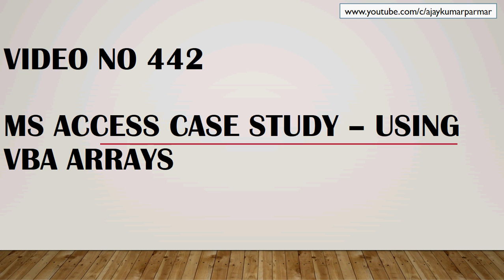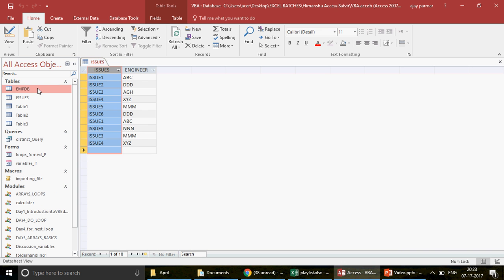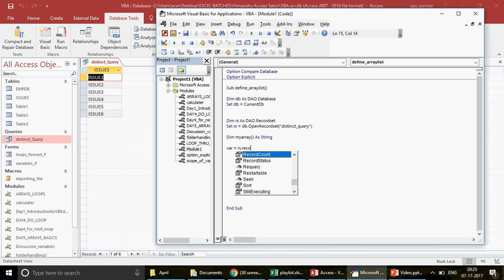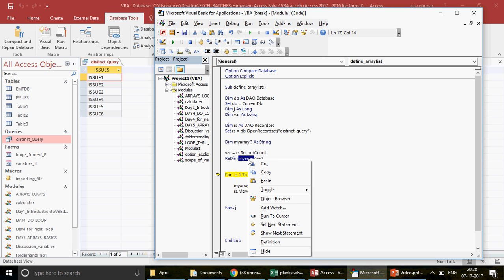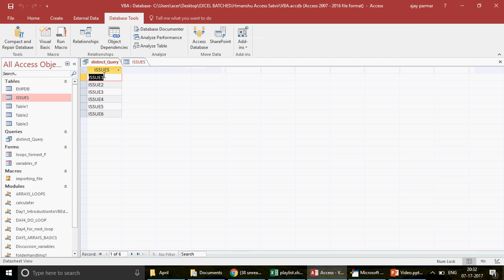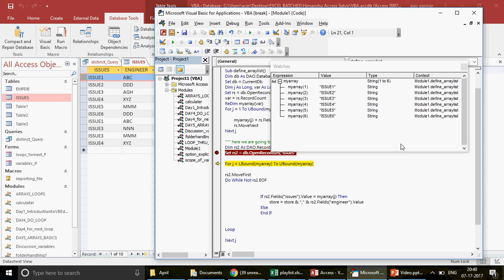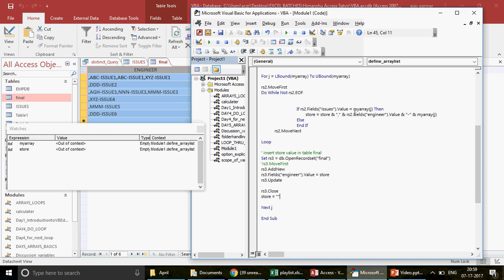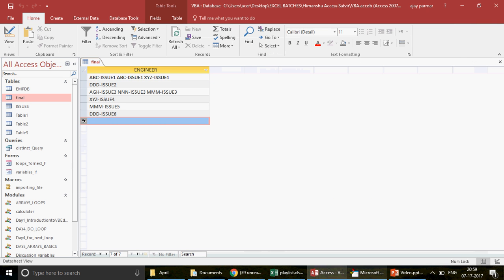Learn MS Access -Video 442- Wonderful Project discussion - Using VBA Arrays